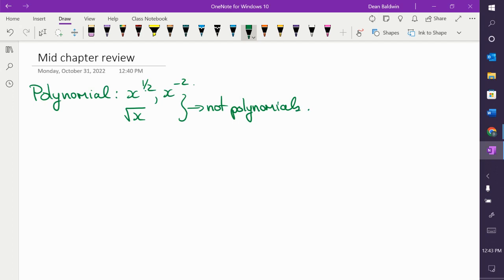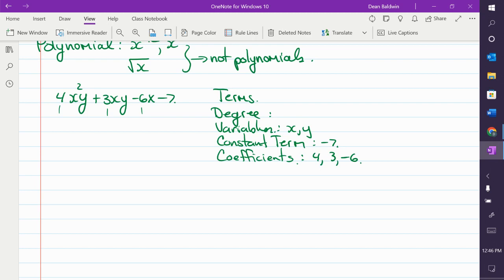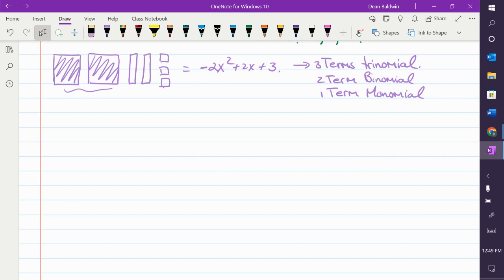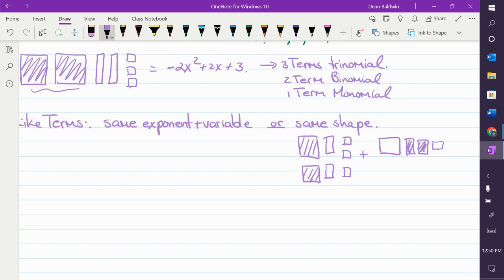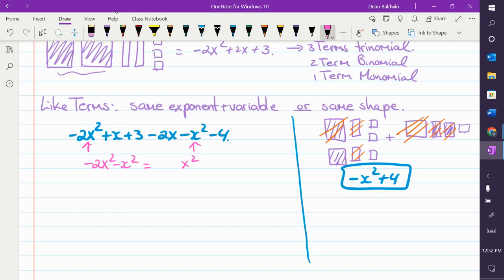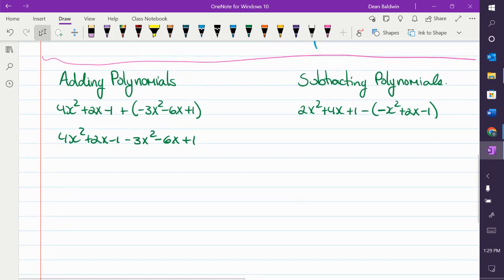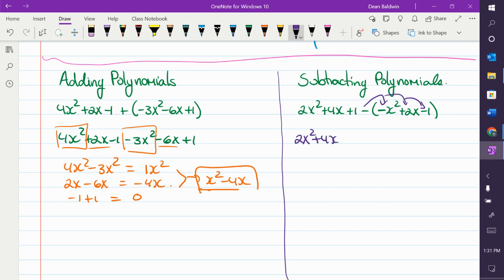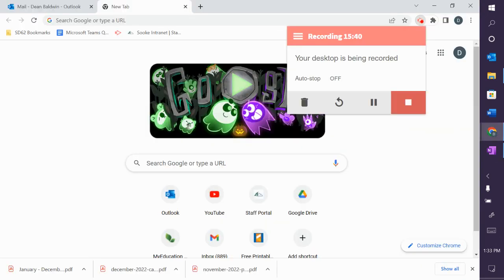Polynomial 5 1 5 4 Review